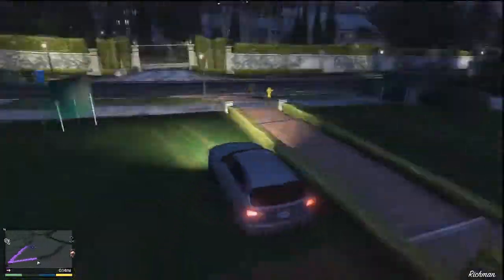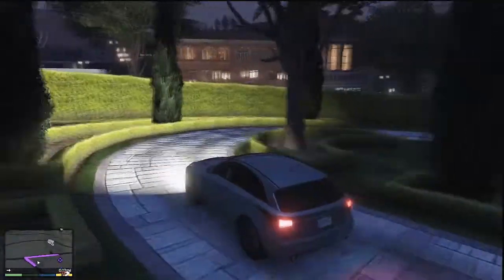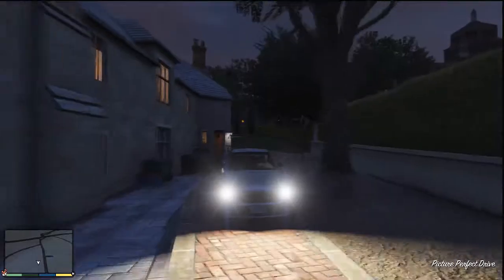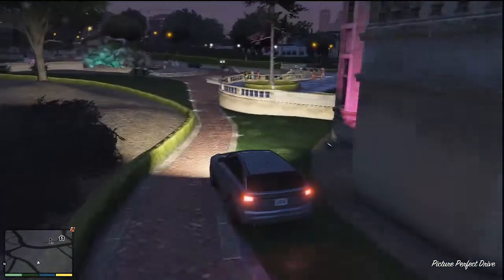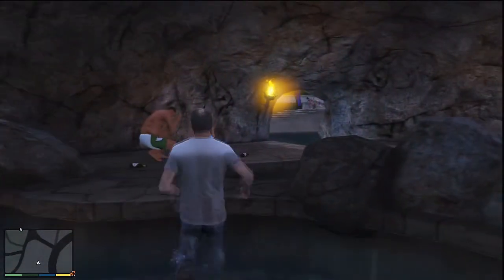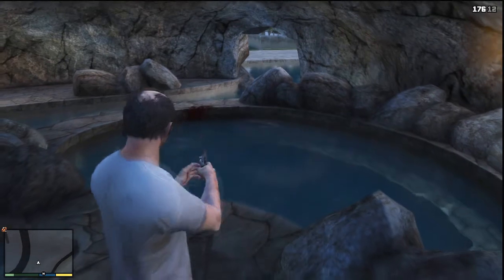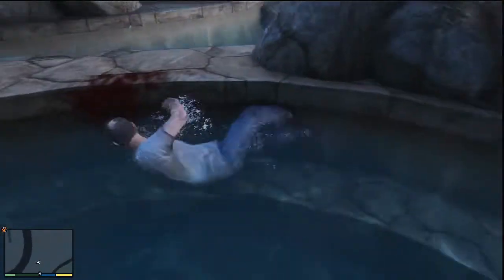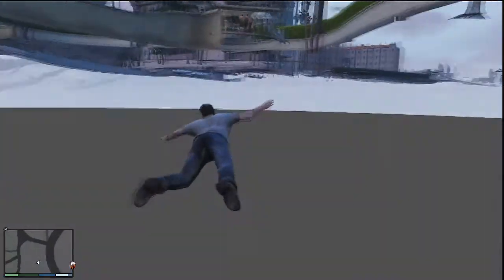GTA V *NEW* "Swimming Under Map Glitch"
Here is a brand new glitch we found "under map". Please if you make a video about this give us credit. Lots of more videos coming soon. Remember to Like and Favorite.